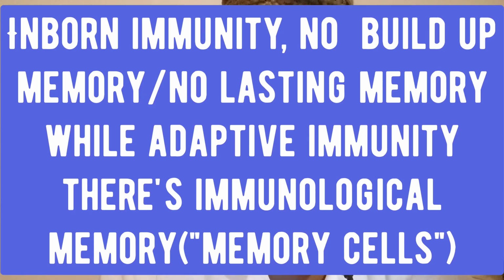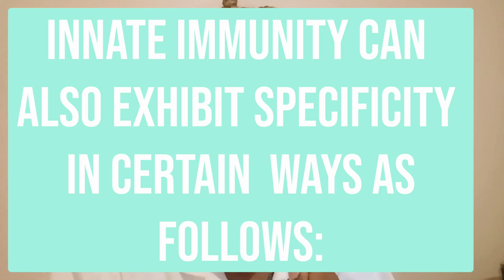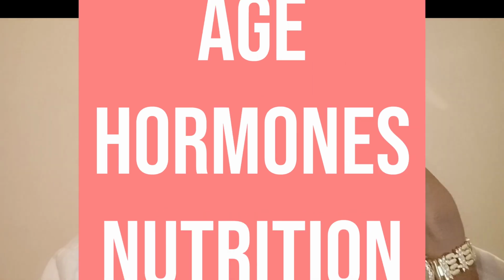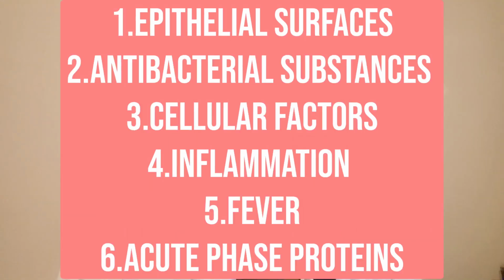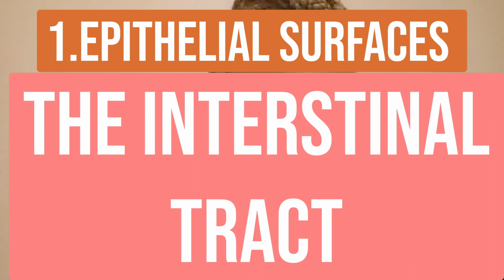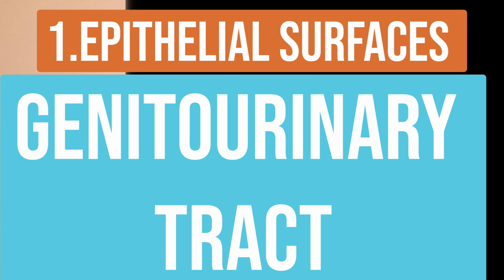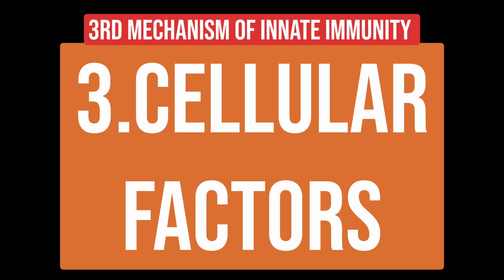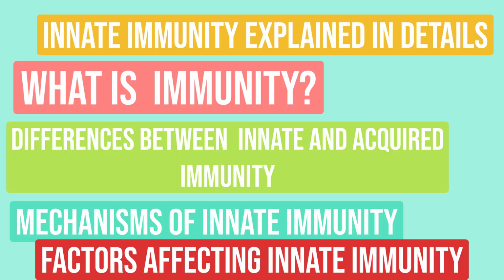INNATE IMMUNITY EXPLAINED INTRODUCTION TO IMMUNOLOGY2.